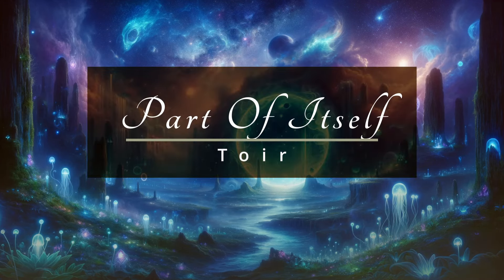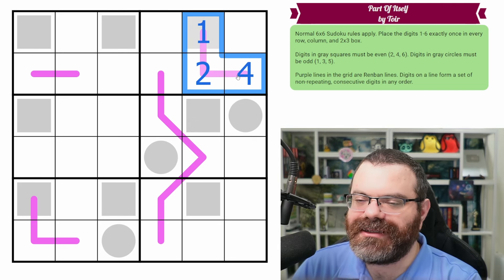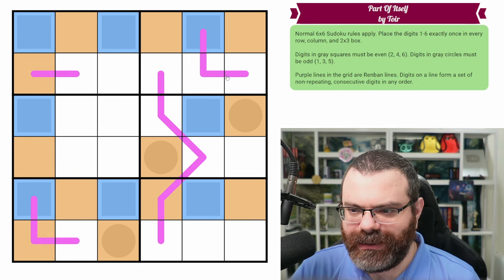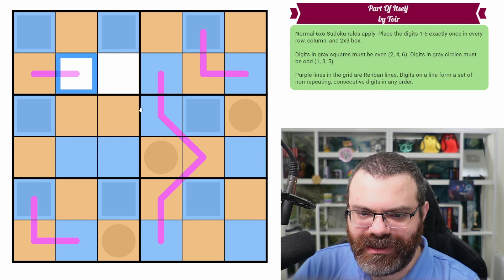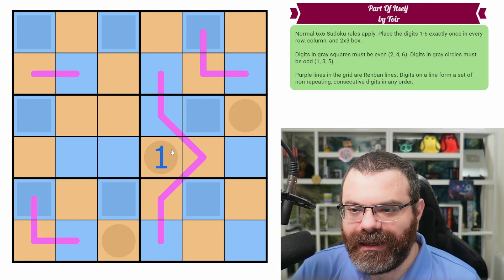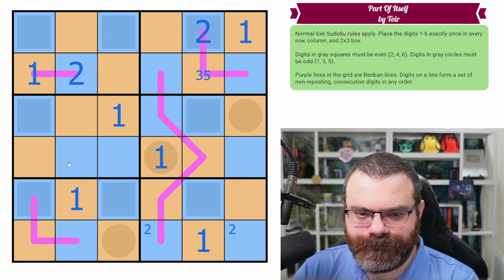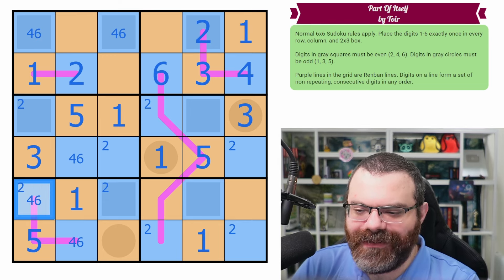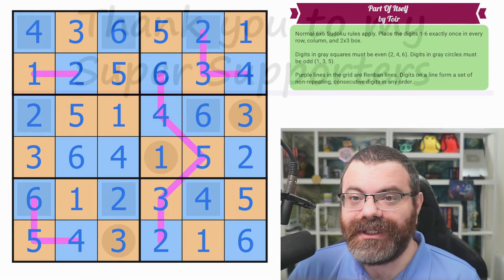Sudoku Adventure #542 - "Part Of Itself" by Toir